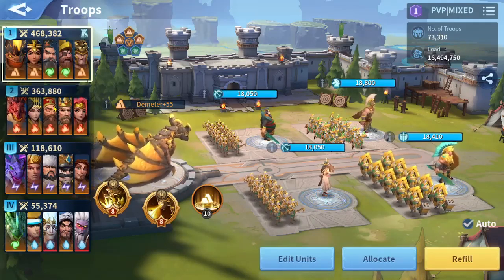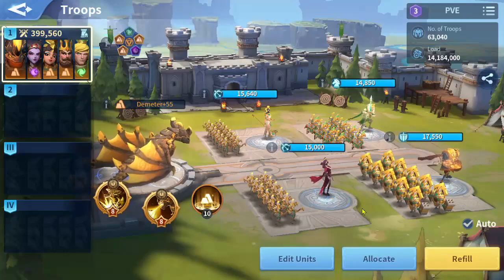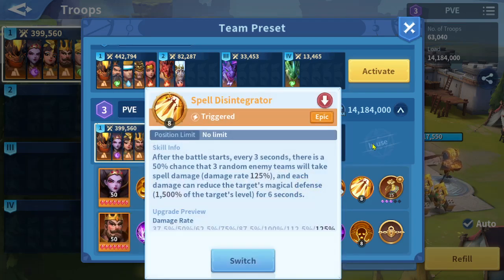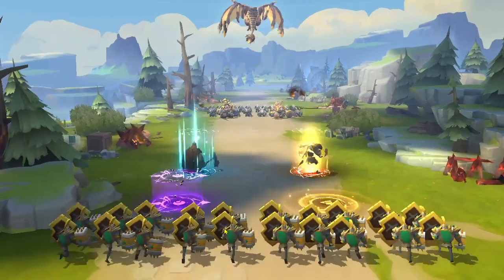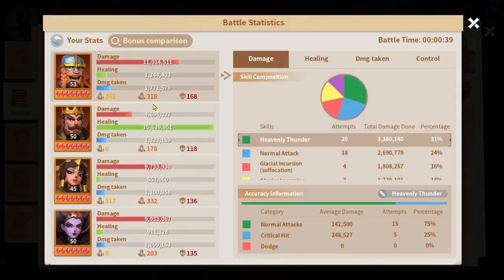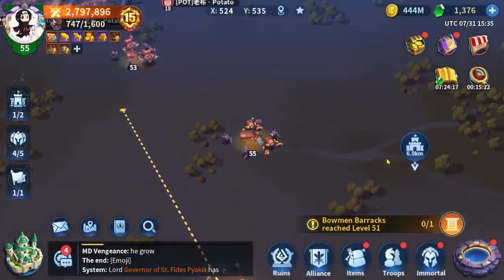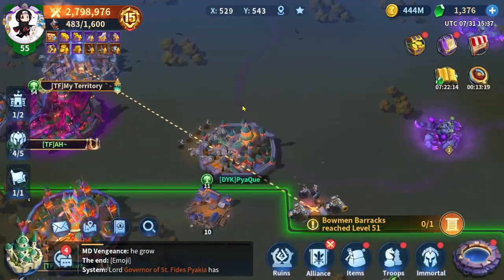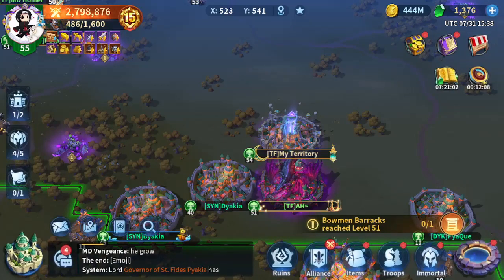Infinity Kingdom | Hunting High Lvl Gnomes